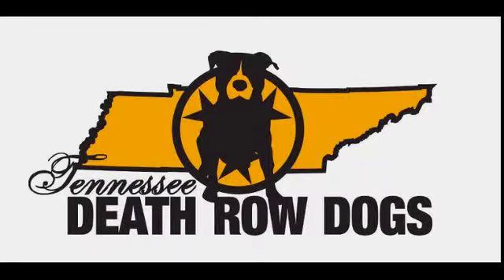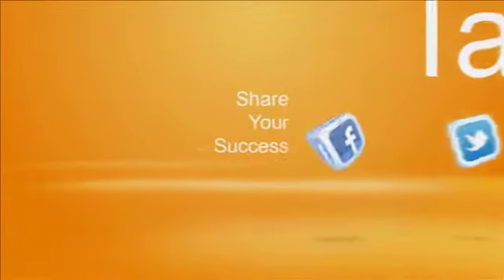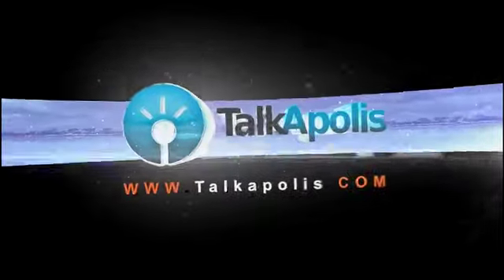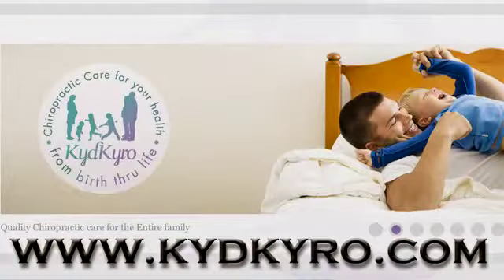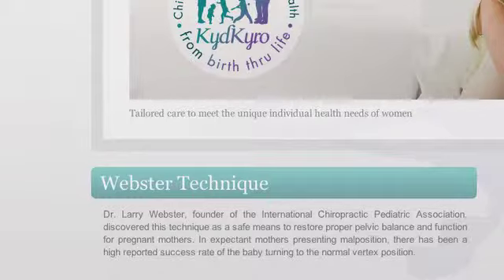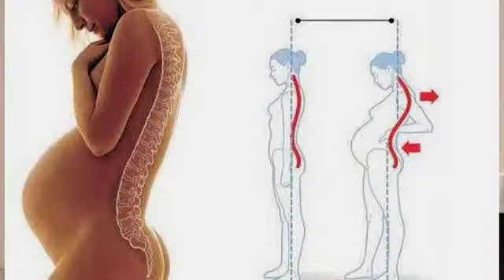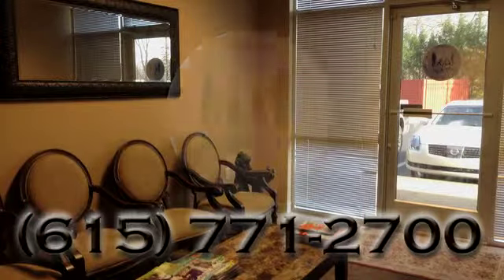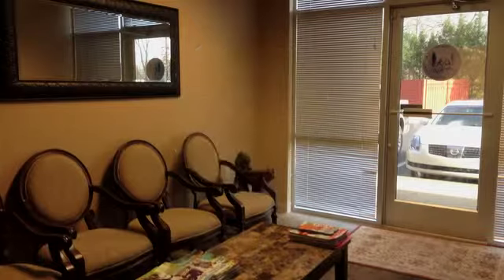Nashville's Best: Family Chiropractor Kyd Kyro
With a focus on pregnant women and children, Dr. Jennifer Rousseau exemplifies what makes Kyd Kyro such a unique and wonderful practice. Kyd Kyro also specialized in the Webster Technique, a technique performed on pregnant women who have breech babies. Now with a remodeled office space and brand new equipment, Kyd Kyro is certainly one of Nashville's best.